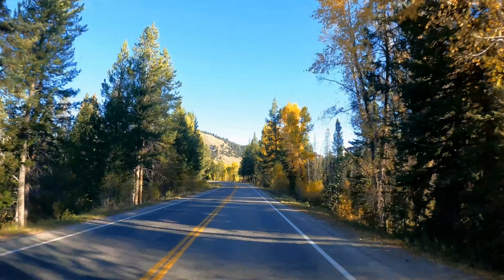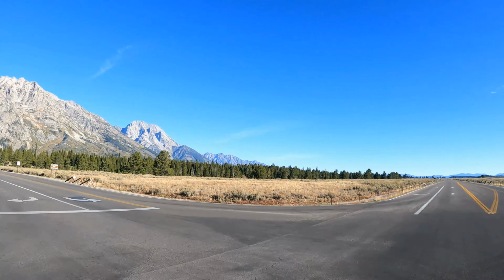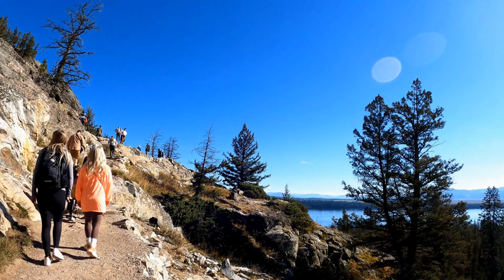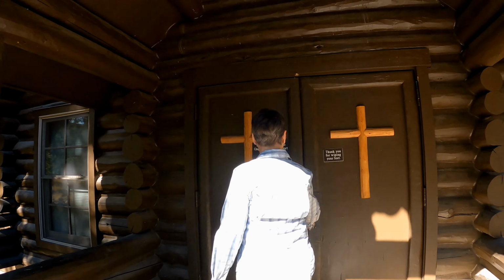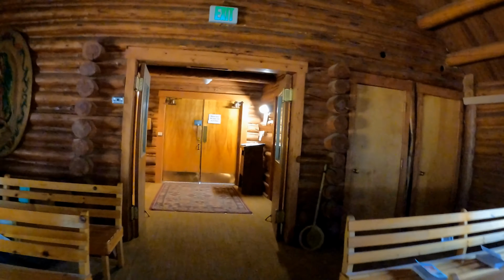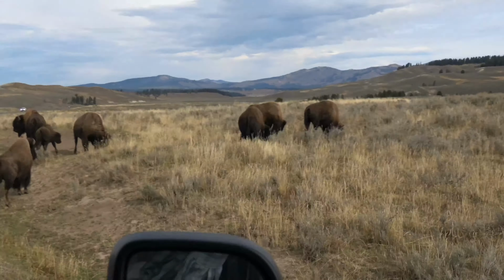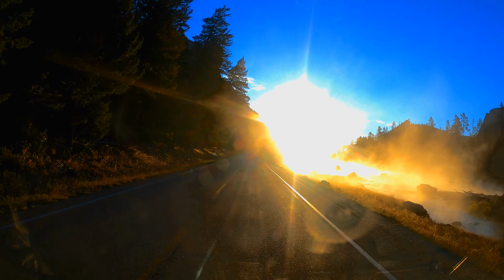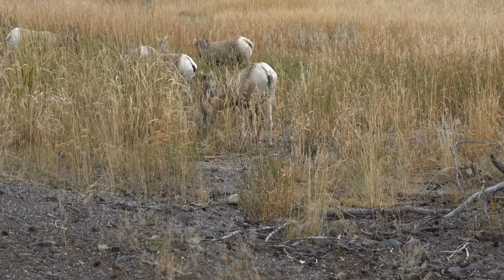Experience The Stunning Fall Colors Of Teton And Yellowstone National Park In 2022!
Enjoy our adventure to Teton and Yellowstone National Park. See and hear the Elk bugling and the Bison grunting. Explore Jenny Lake, Hidden Falls and enjoy the view from Inspiration Point. Also enjoy the Grand Canyon of the Yellowstone and Big Horn Sheep.